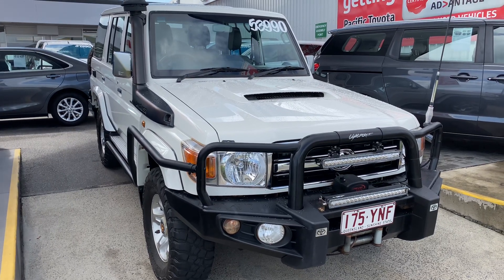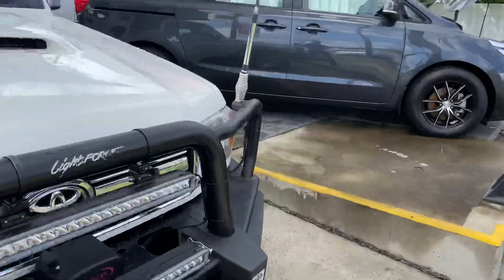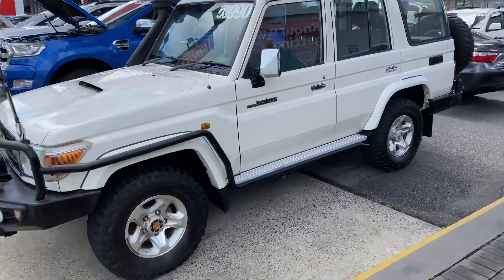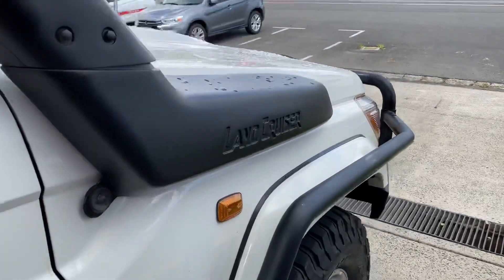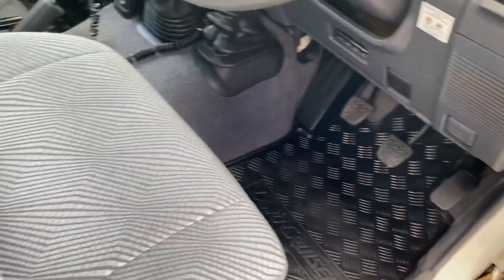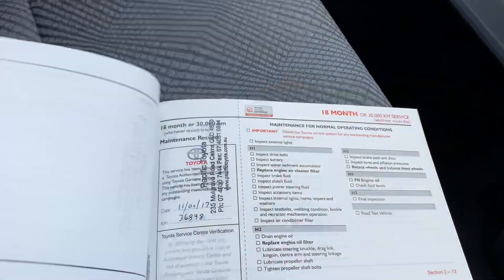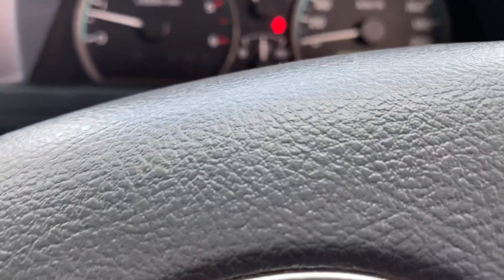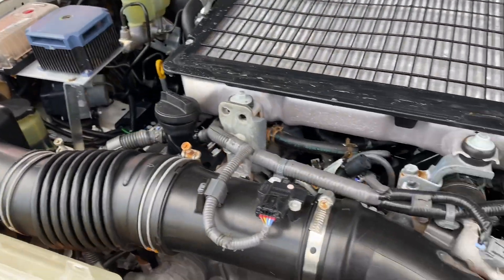2015 Landcruiser GXL 76 Series